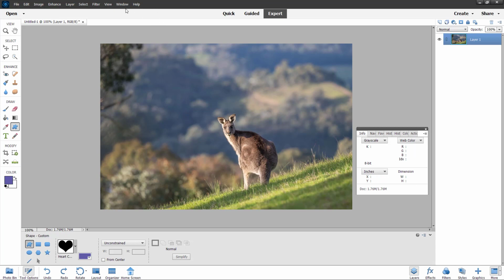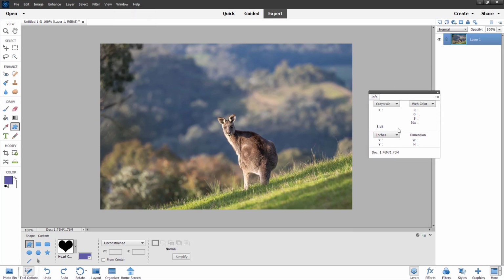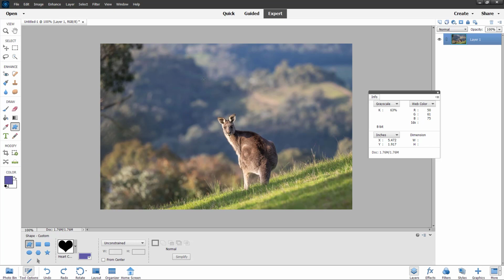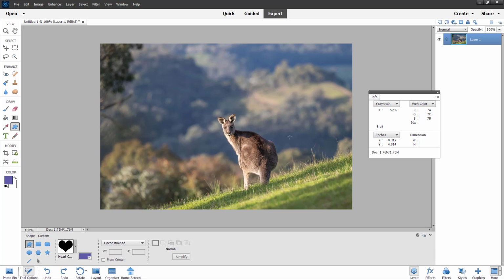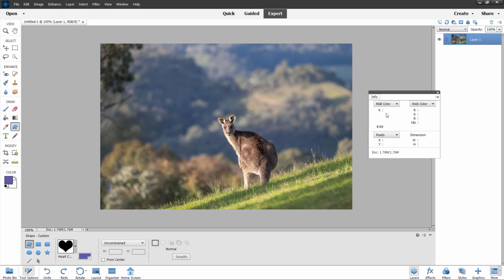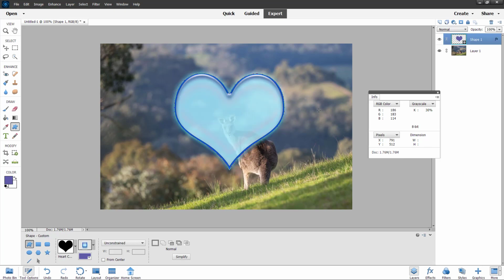Photoshop Elements Tutorial - Lesson 95 - Info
In this tutorial, we will be discussing about Info in Photoshop Elements